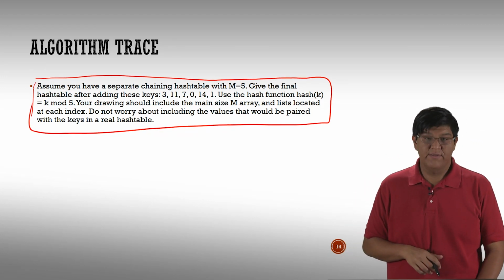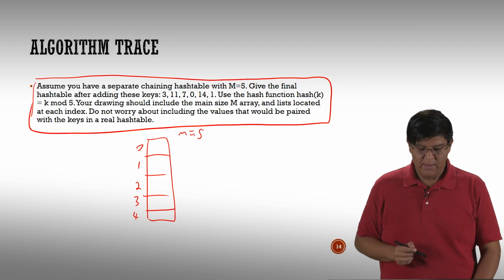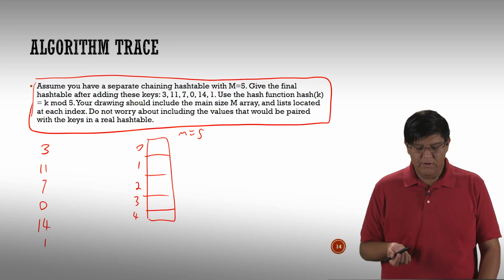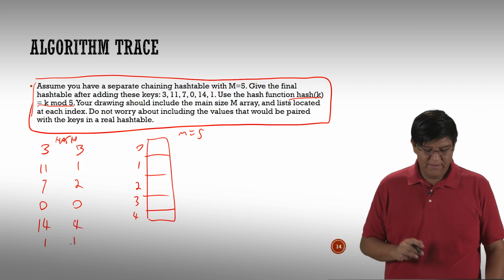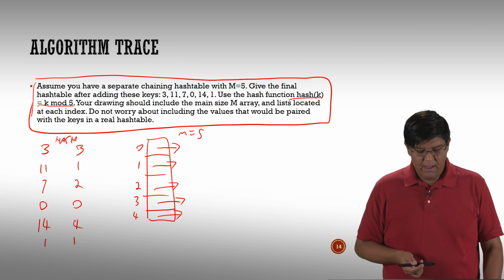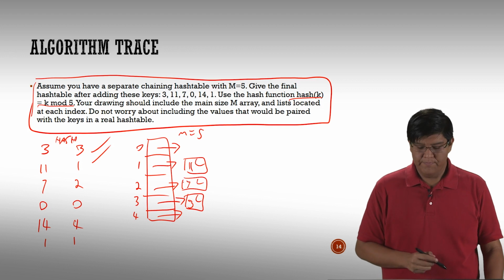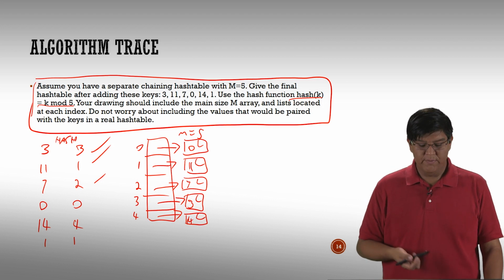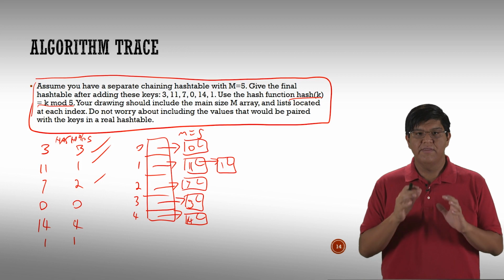[SER222] M03_04 Separate Chaining (2/4): Algorithm Trace